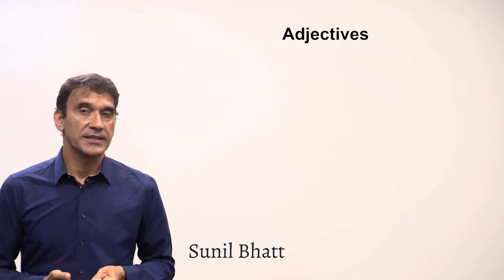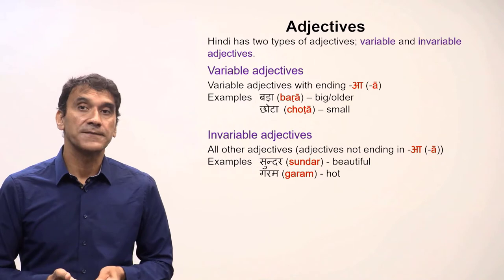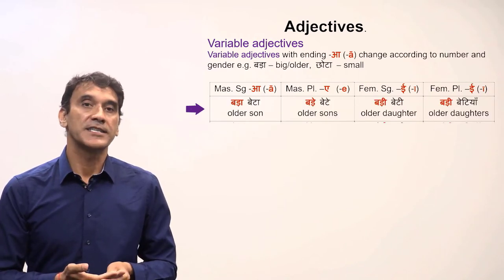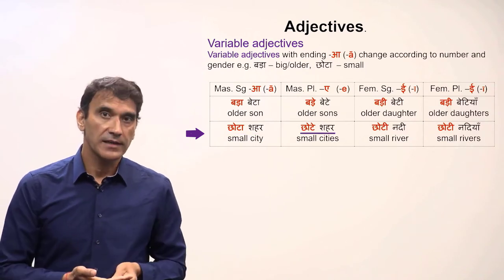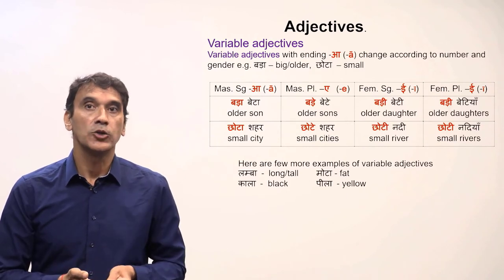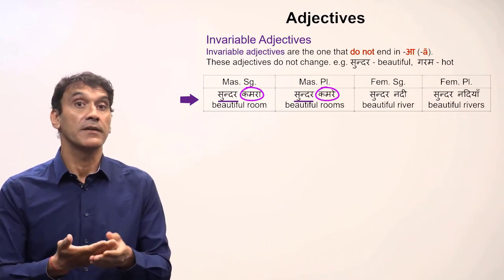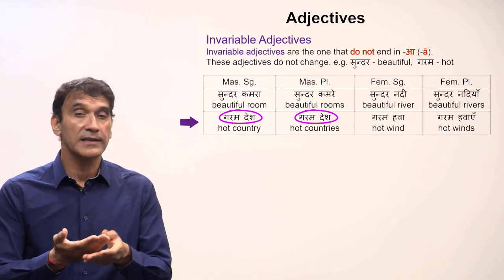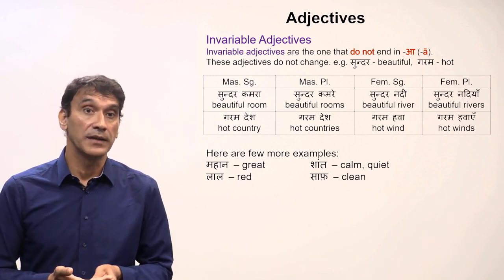2-2a. Adjectives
Adjectives
The grammar point (pages 21-23) is from Lesson 2 of the Book: